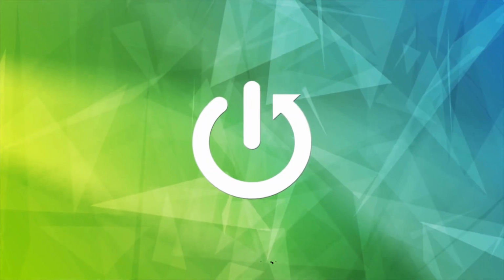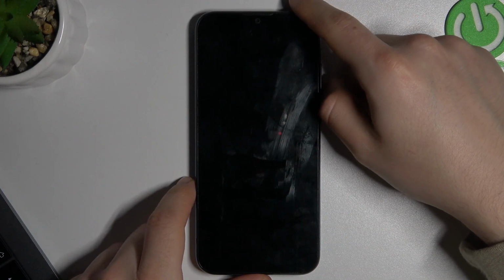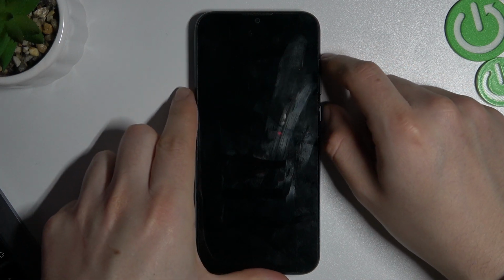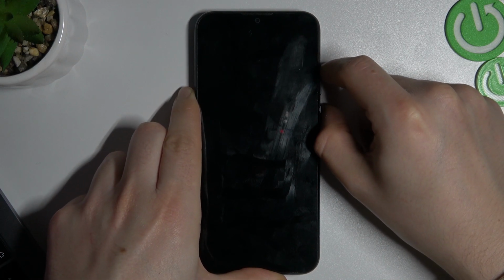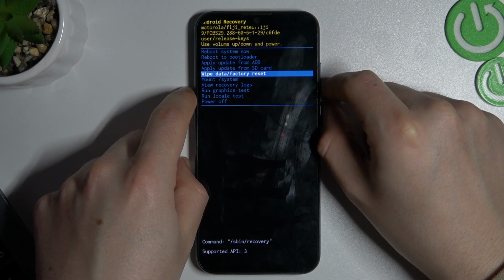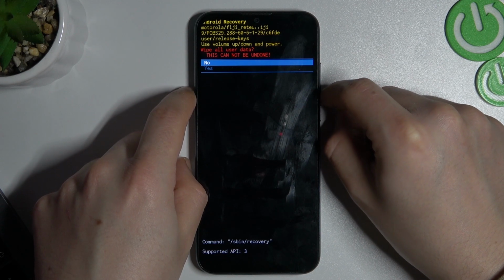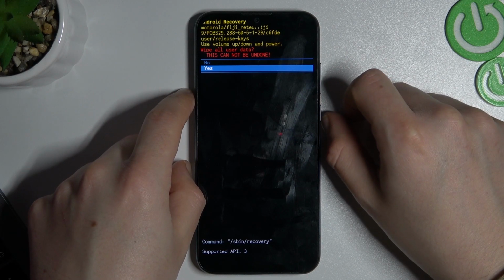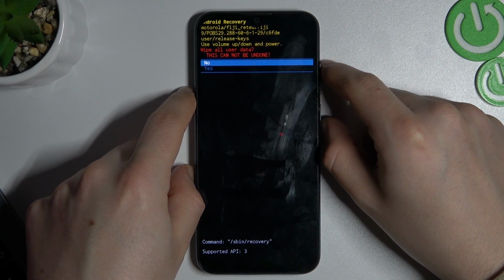Factory Fresh Start: A Guide to Performing a Factory Reset on Android - Reset Locked Android Device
In this video, we will show you how to perform a factory reset on your android device using recovery mode. A factory reset is a useful tool for troubleshooting and restoring your device to its original settings. We will walk you through the process step-by-step, showing you how to enter recovery mode on your device and initiate the factory reset. It's important to note that a factory reset will erase all the data, settings, and apps from your device, so it's important to back up any important data before proceeding. We will also cover how to back up your important data before doing a factory reset. This video is perfect for those who are experiencing problems with their device and want to start fresh or those who are planning to sell or give away their device and want to remove all personal information. So if you want to restore your device to its original settings, watch this video and learn how to perform a factory reset on your android device using recovery mode.

How to reset a locked Android Phone?
How reset an Android Tablet through recovery mode?